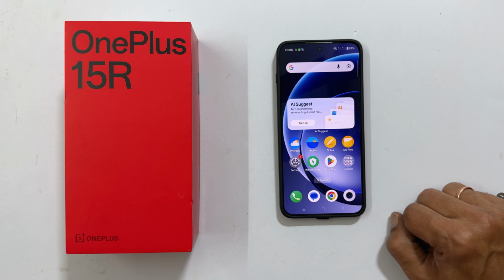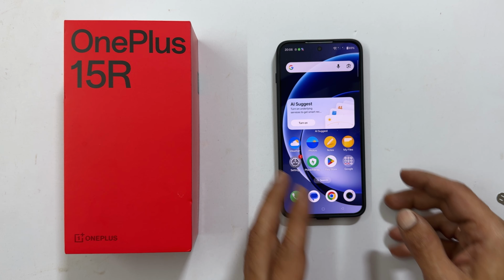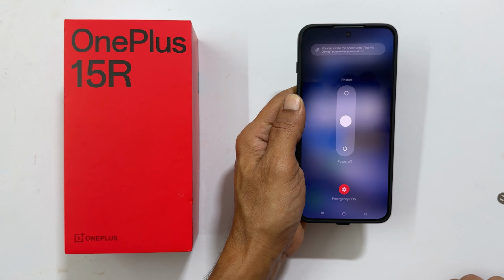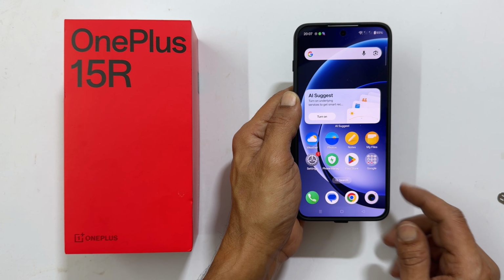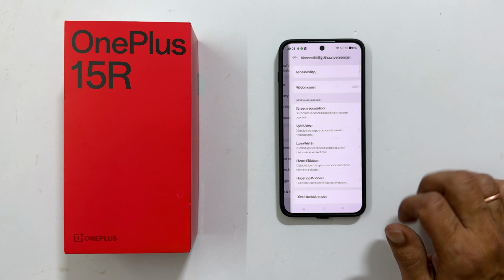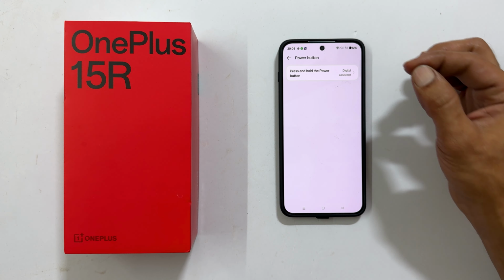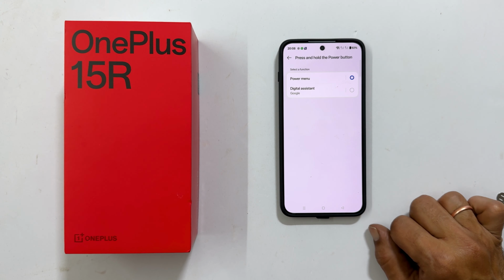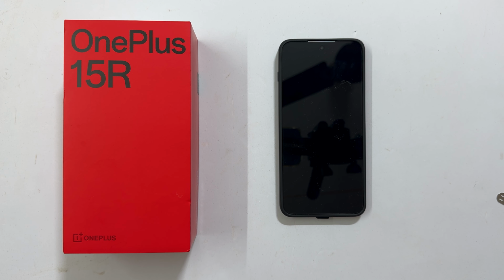How to Turn Off or Restart OnePlus 15R | Power Button & Settings Method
In this video, I’ll show you how to turn off or restart the OnePlus 15R using two simple methods.

You’ll learn:

* How to open the power menu using hardware buttons
* How to remap the power button to access the power menu directly
* The easiest way to restart or power off OnePlus 15R

This beginner-friendly tutorial is useful if your power button opens Google Assistant by default or if you’re setting up your phone for the first time.